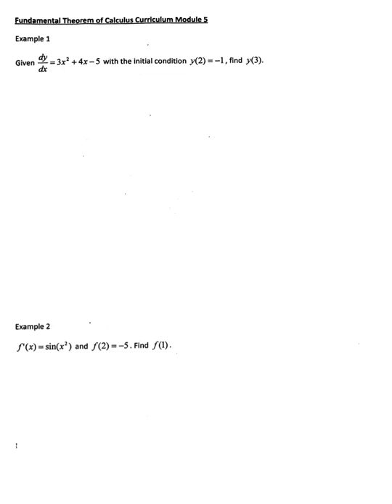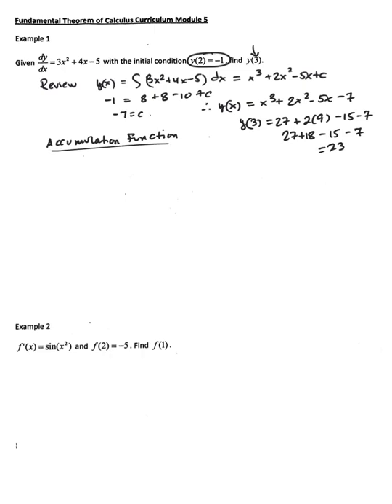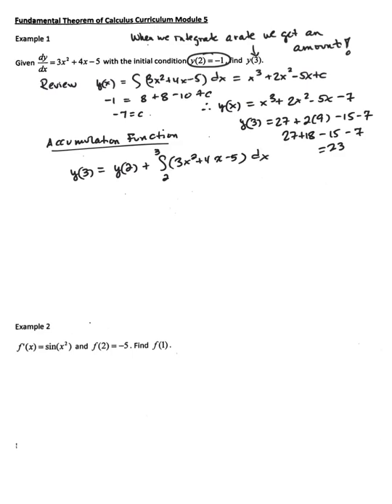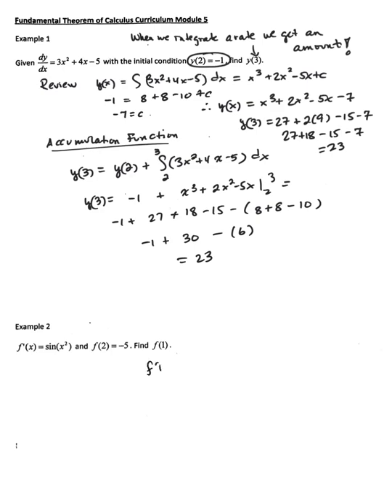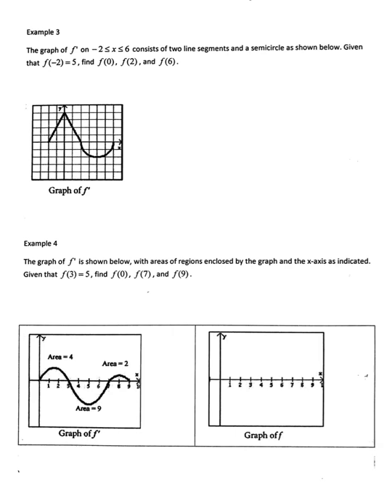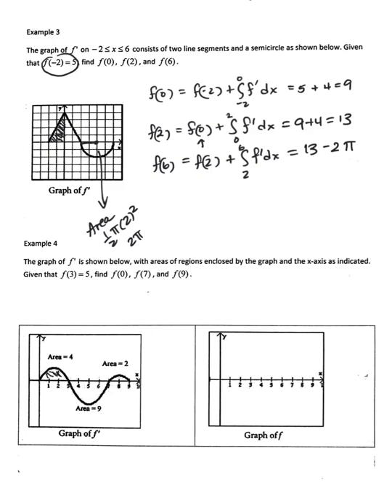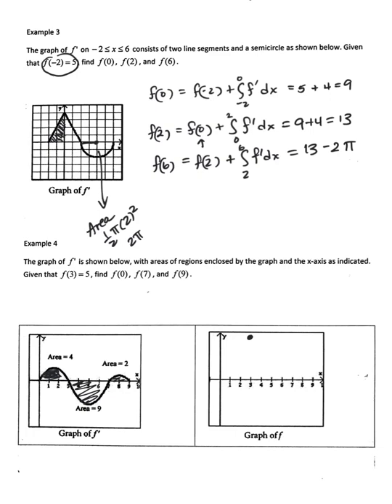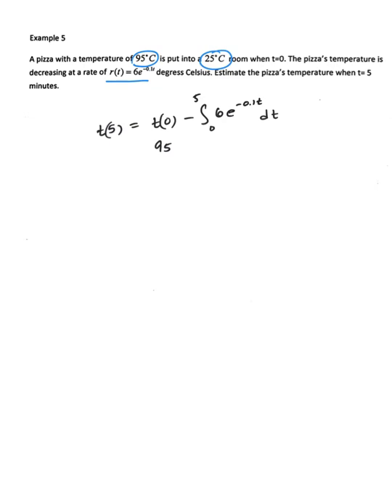AP Calc BC Unit III Lesson 5